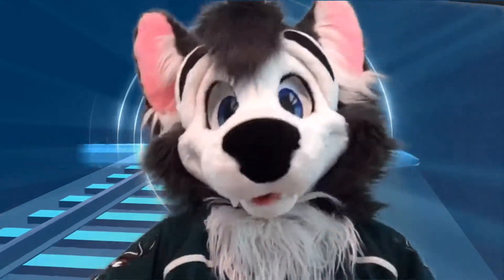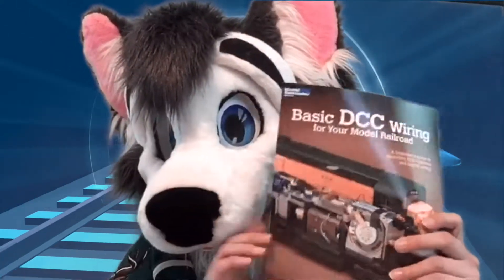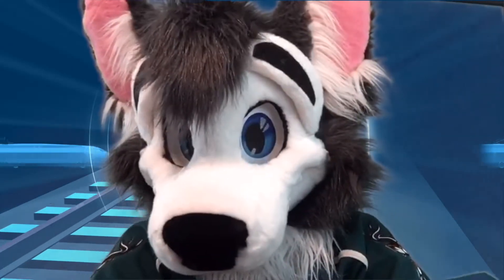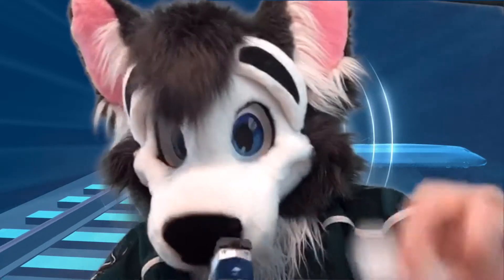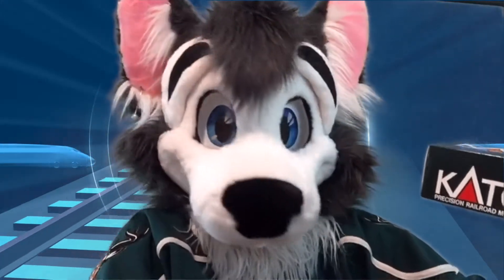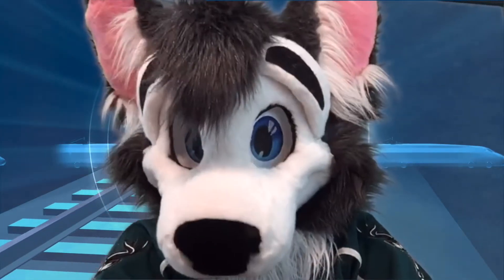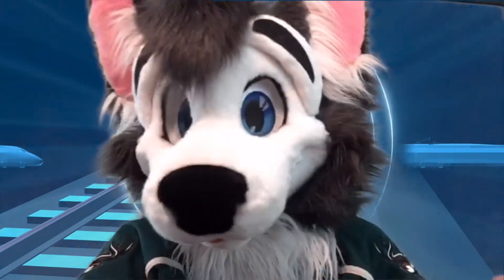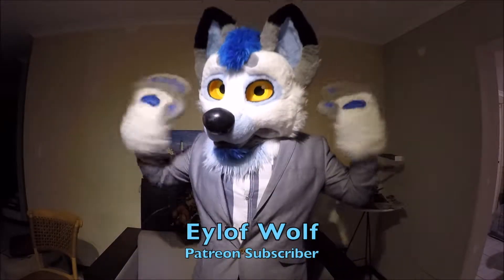Train Haul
reuploaded from my main